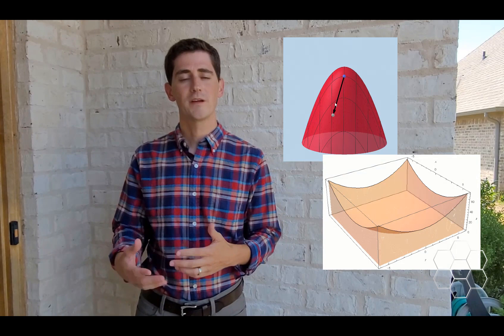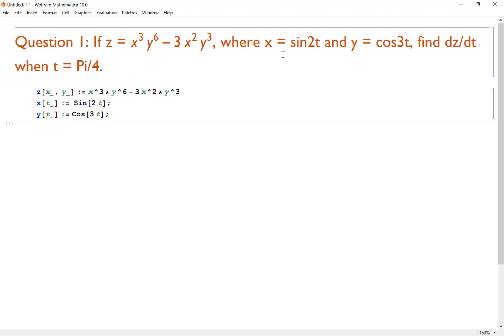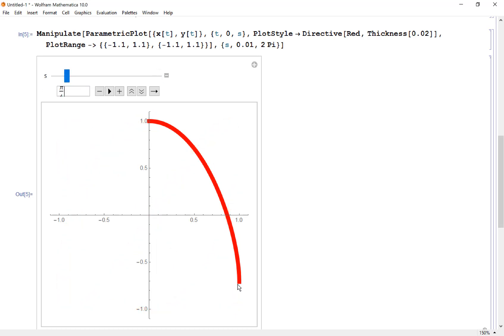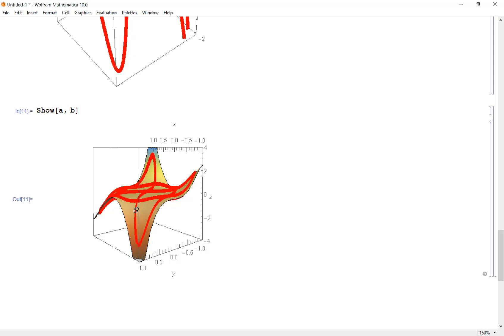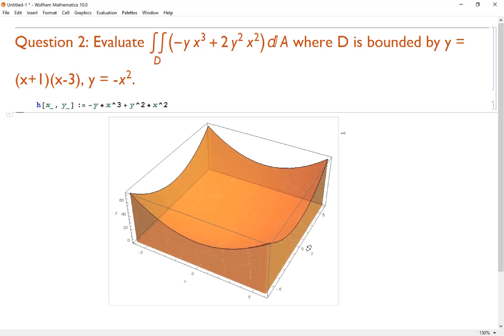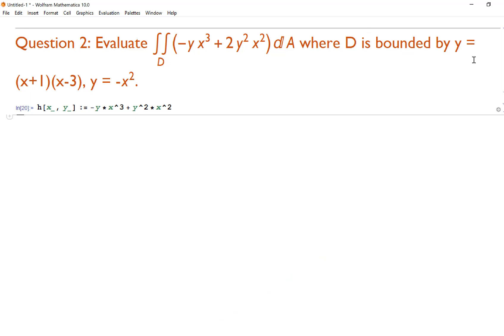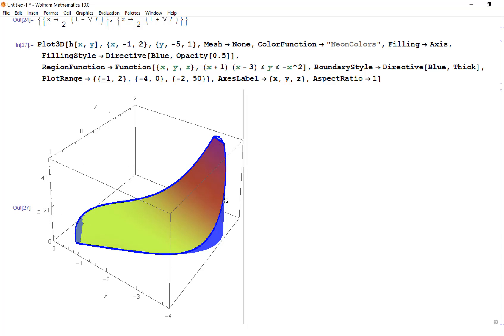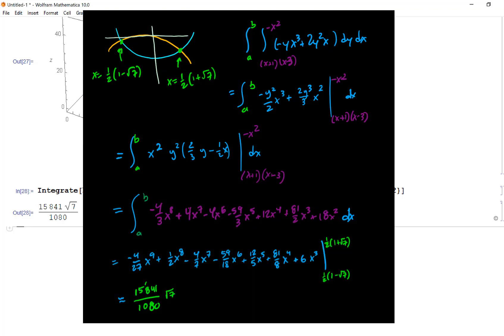Visualizing Multivariate Calculus with Mathematica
Calculus on 3D surfaces is such a visual subject and yet often difficult to visualize! Let me show you how Mathematica can help make some of the tricky questions easy to visualize.